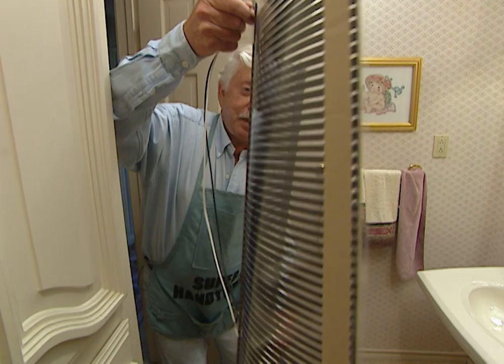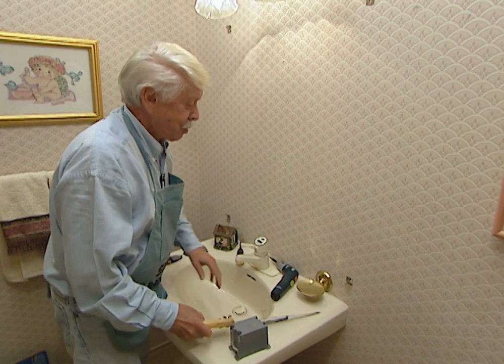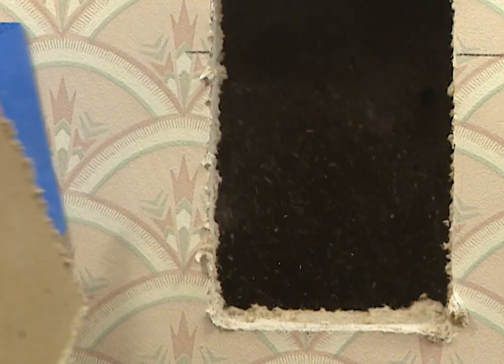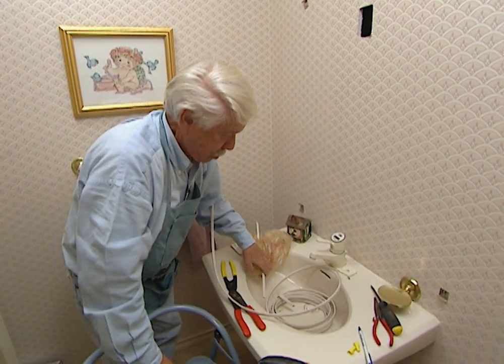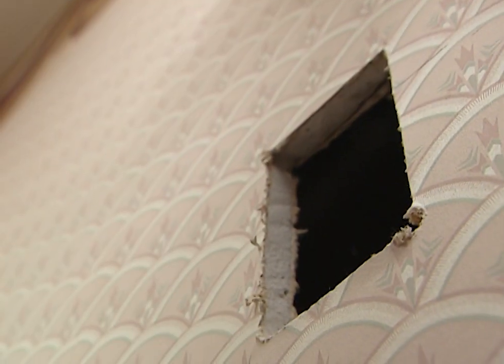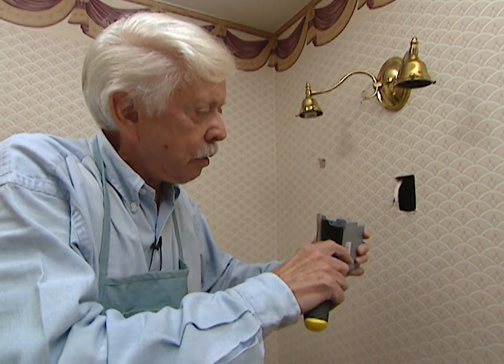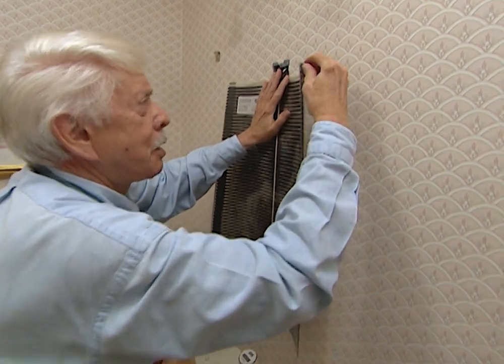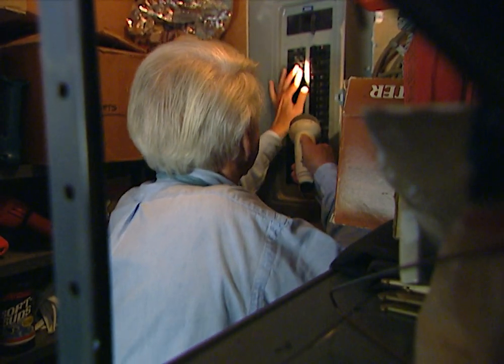How to Keep a Bathroom Mirror from Fogging Up - The Super Handyman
Don’t you just hate it when you’re trying to shave or put your makeup on and the bathroom mirror is too fogged up for you to see? Well we’ve got a solution that’s inexpensive and easy to install. It’s called the Electric Mirror Defogger! With this product, which fits behind your mirror, you won’t have to put up with a fogged mirror  anymore.

MATERIALS
-Electric Mirror (available at home centers nationwide)
-electric wiring (12 gauge cut to length)
-wire stripper
-cut out electrical box
-wire nuts
-drywall saw
-screwdriver
-marker/pencil

INSTALLATION
Remove the mirror from the wall.
Find the center point in the wall (usually directly down from the light fixture over the sink)  making sure to allow enough height on the wall so the Electric mirror will be installed at eye level for the tallest person in the house.

Use a pencil or marker to mark the wall. Then take the cut out box, placing the top of the box at your mark. Then trace around the cut out box. Next take the drywall saw and cut the hole for your cut out box. This will hold the wiring that will run from the light fixture to the Electric Mirror.

Insert the box into the hole. Make sure it fits. We’ll install this a little later.

Now it’s time for wiring.

ALWAYS turn off power to whatever circuit you’re working on to prevent electrocution BEFORE you start your project.

Now, take your electric wiring and do a rough measure from the light fixture to the cut out box, cutting off more than an inch or two of excess wire. Take the wire stripper tool, and strip the wire. Basically you’re just taking about ¾ of an inch of insulation off the end of the wire. Strip the black and white wires. Now remove the wire nuts from the light fixture to expose those wires. You want to marry the new wires for the Electric Mirror with the existing wires of the light fixture.

To do this, take the black wire of the light fixture and the black wire of the Electric Mirror,  twist them together and screw them together with a wire nut. Do the same thing with the white wires, twist them together and use a wire nut to hold them together.

In the box that holds the light fixture is a an opening called a knockout. Use a screw driver to punch out that knockout so you can run the wires through it down through the wall.

Push the wires down until you can see them through the hole you cut earlier for the cut out box. Use the knockout on top of the cut out box and then pull the wires into the box. Now you’re ready to attach the cut out box to the wall. Slip it in place, and using a screw driver start turning the screws on top and then the bottom. When these screws are tightened, little flanges on the box pop up and as the screws are turned down tight these flanges secure the box to the drywall.

Now wire the Electric Mirror the same way you did at the light fixture, put the black wires together and the white wires together and fasten each pair together with wire nuts for a good connection.

Now the Electric Mirror is ready to be put on the wall and that’s the simplest part of the project because it’s peel and stick. Just center the Electric Mirror on the wall, and peel off the backing and press down the adhesive strips to attach it to the wall. The thin defogger fits unnoticeably behind the mirror.

Now reinstall your bathroom mirror, turn on the power, and with the flick of a switch the heater gently warms the mirror and thereby prevents condensation.